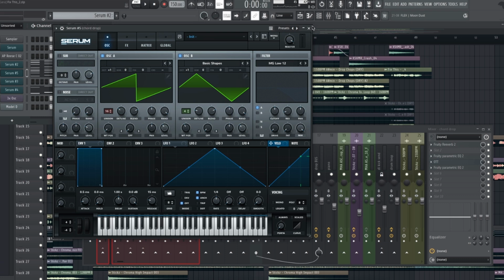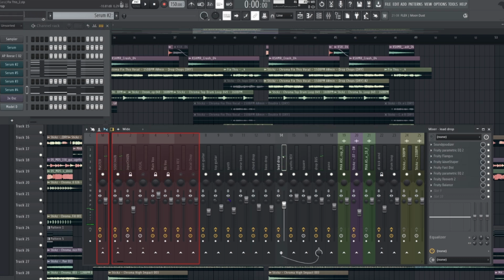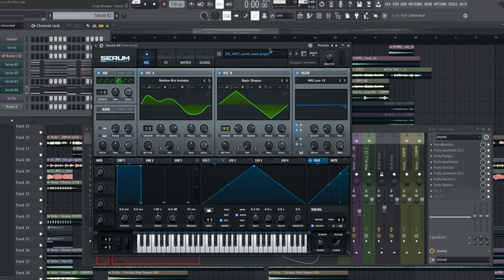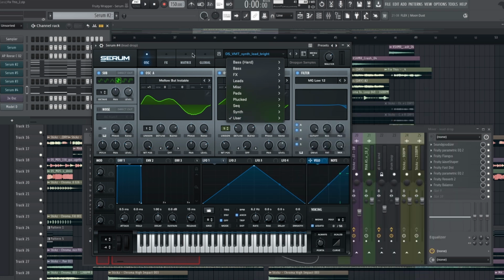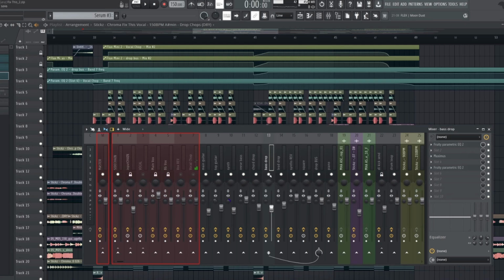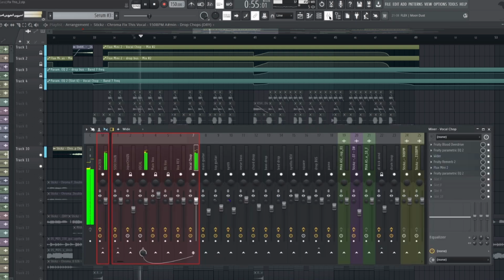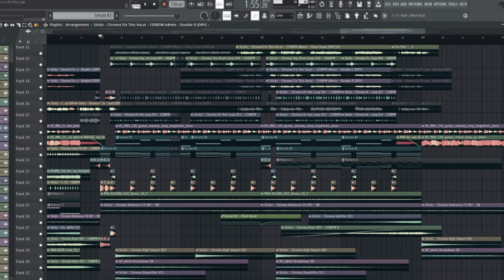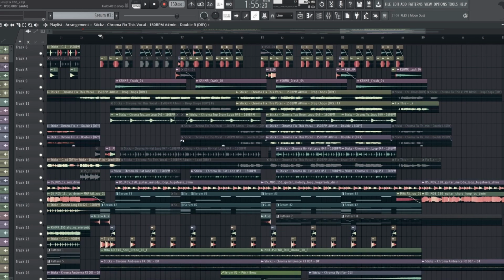How I Made "Fix This"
This song can be used in your video as long as you give proper credit.

Any property of BRYGAR Official must have credit information in the description as a bare minimum. If you're willing to use my music, you must copy the following and paste in your description box:

TAGS!!